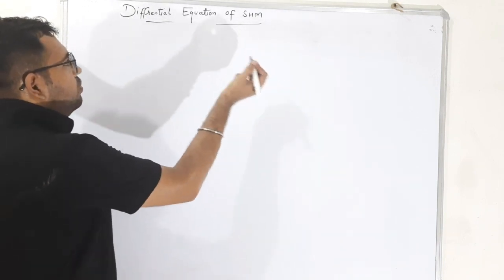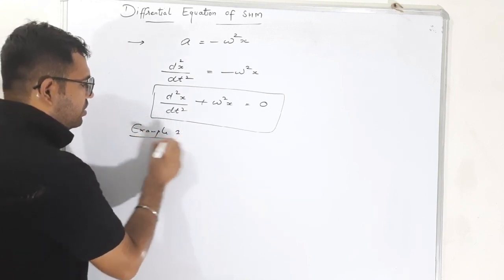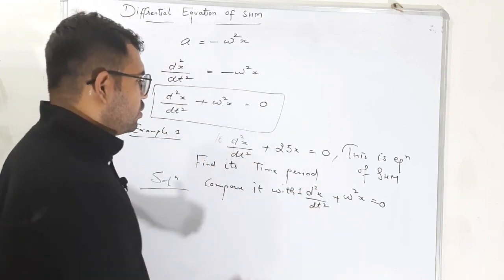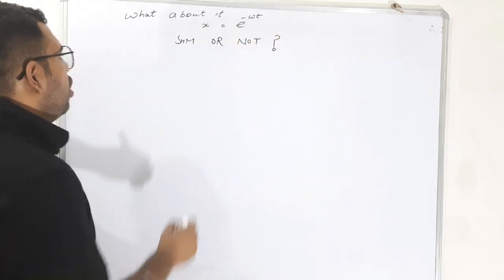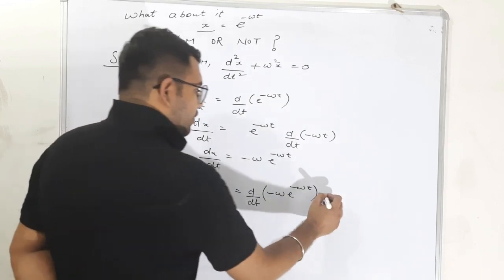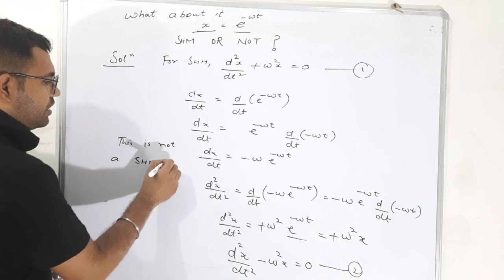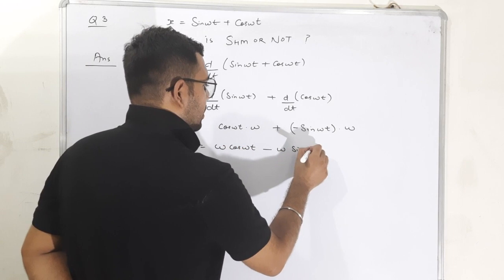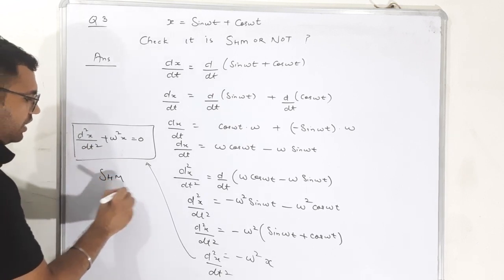Differential Equation Of Linear SHM ( Simple Harmonic Motion )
Differential Equation of Linear SHM|Oscillation|Lec-01|Class 12th Physics NEET/JEE/MH-CET|MOHIT SIR